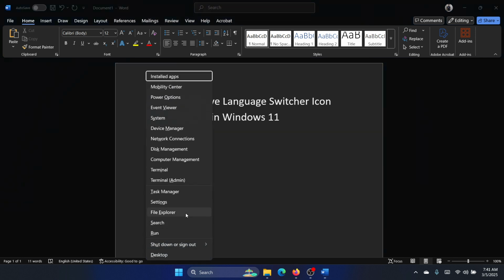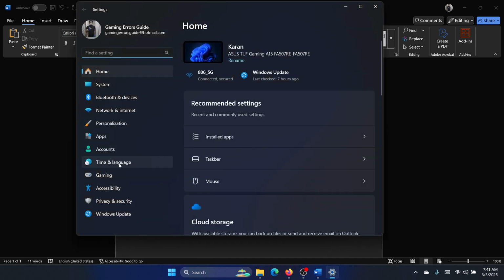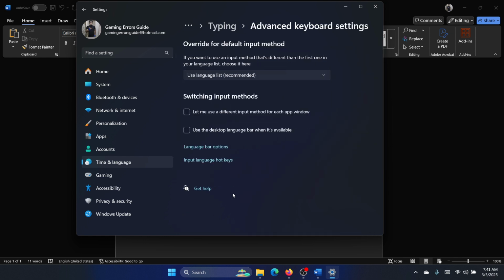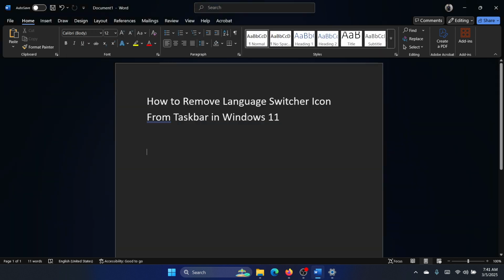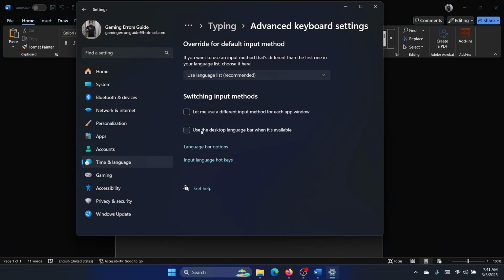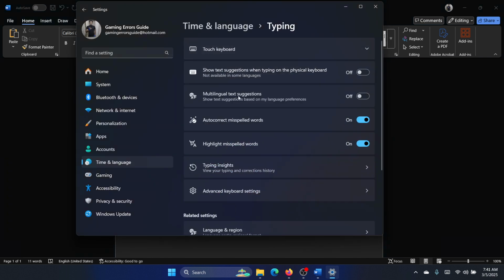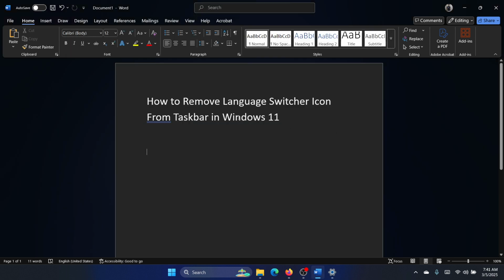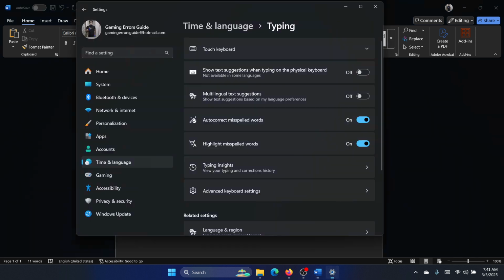How to Remove Language Switcher Icon From Taskbar in Windows 11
Video Title: How to Remove Language Switcher Icon From Taskbar in Windows 11

If you wish to Remove Language Switcher Icon From Taskbar in Windows 11, then please watch this video.